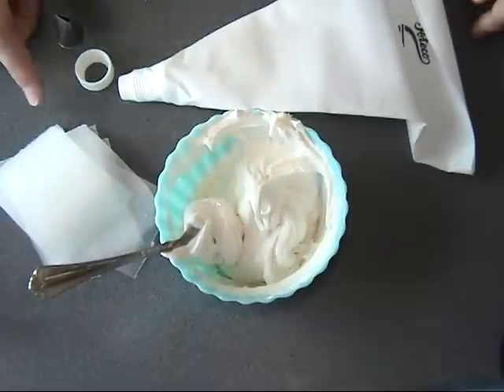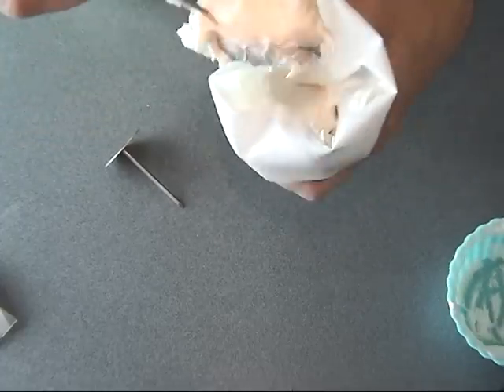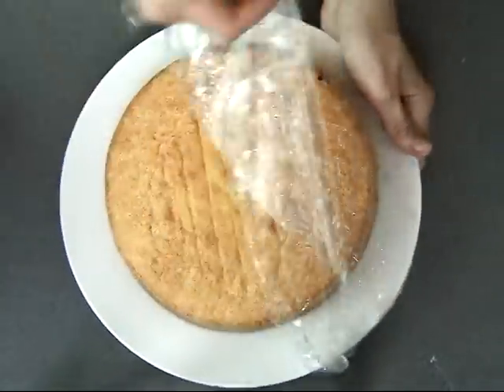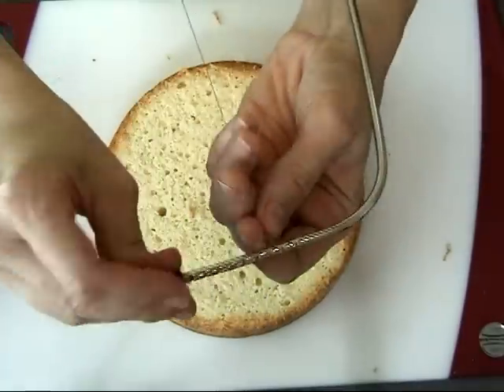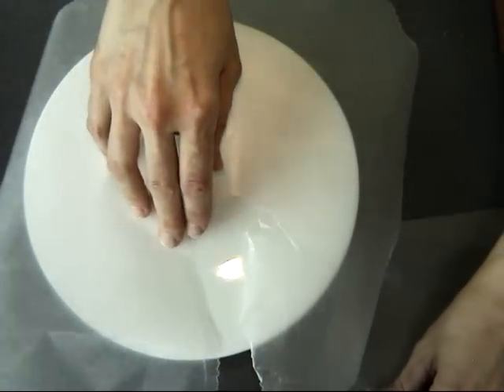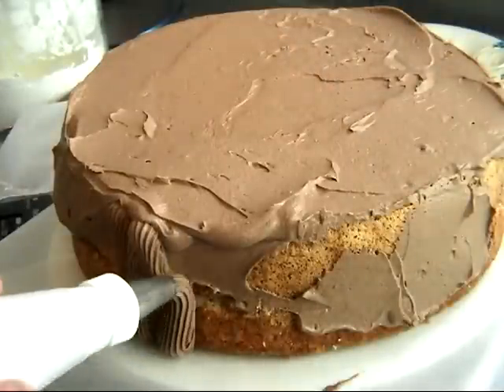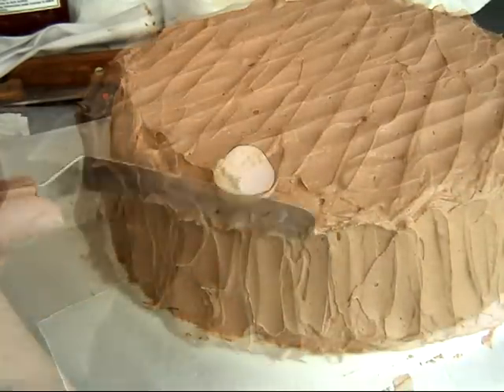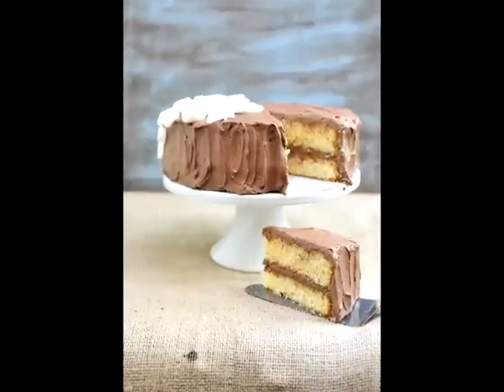How To Decorate Cake with Royal Icing Roses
In this video I show you how to decorate a pretty Woodland Rose Cake, using offset spatulas, and couple of piping tips

DON'T BE A STRANGER, SAY HELLO.